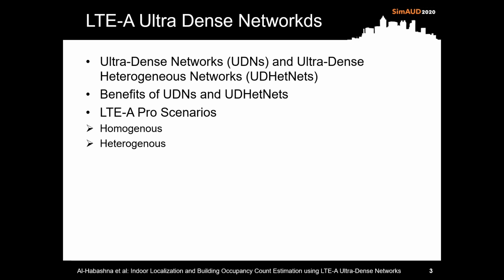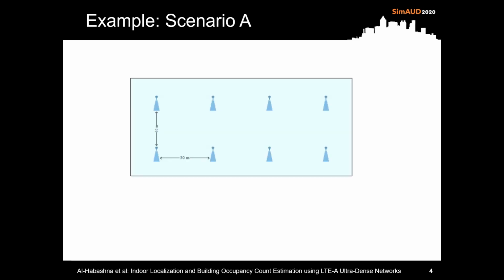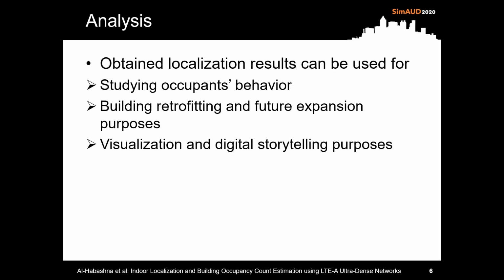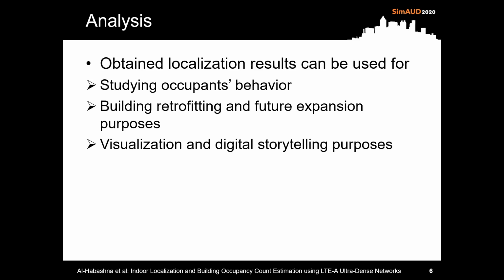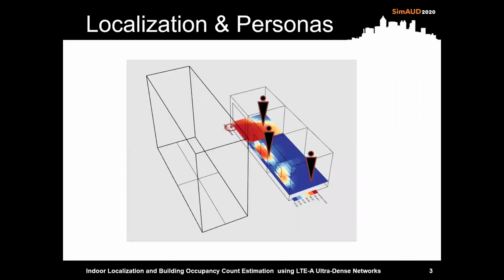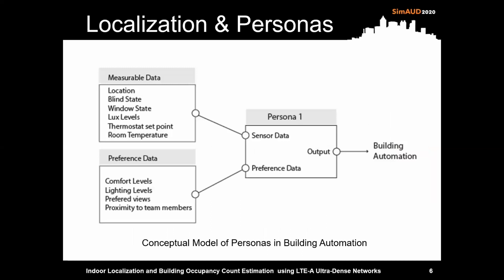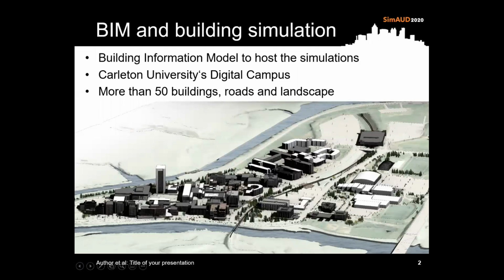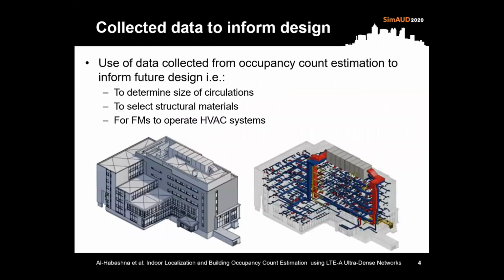SimAud 2020: Indoor Localization and Building Occupancy Count Estimation using LTE-A UDNs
This is a presentation of our paper at SimAud 2020, entitled "Indoor Localization and Building Occupancy Count Estimation using LTE-A UDNs."
Presenters:
- Ala’a Al-Habashna
- Vinu S. Rajus
- Nicolas Arellano Risopatron